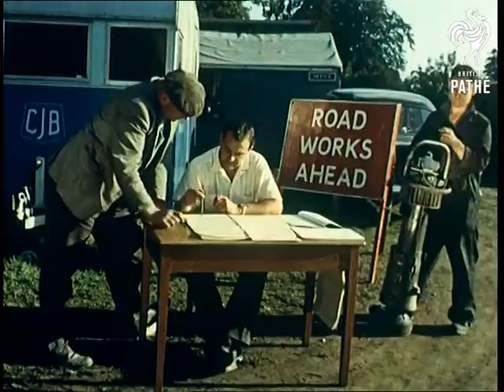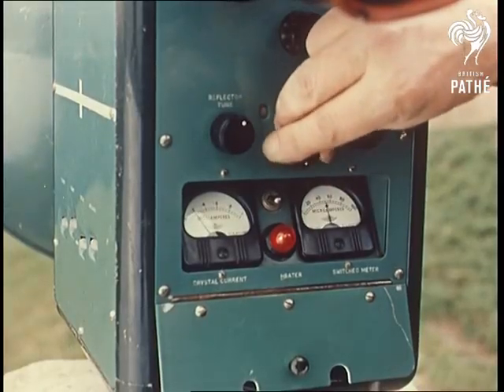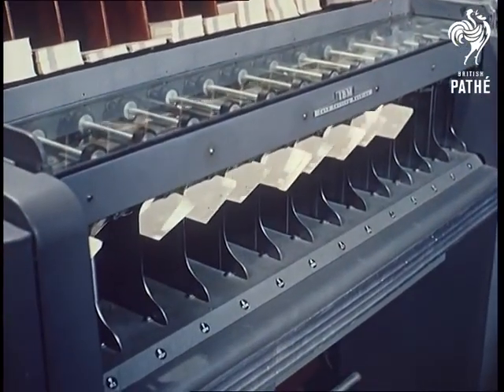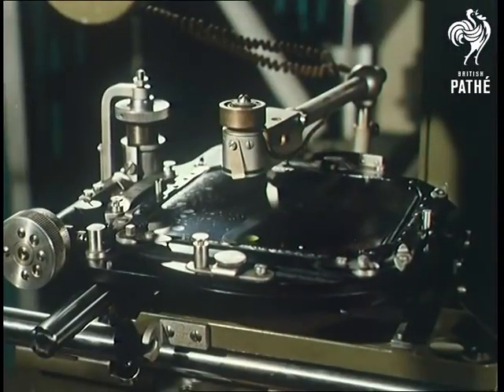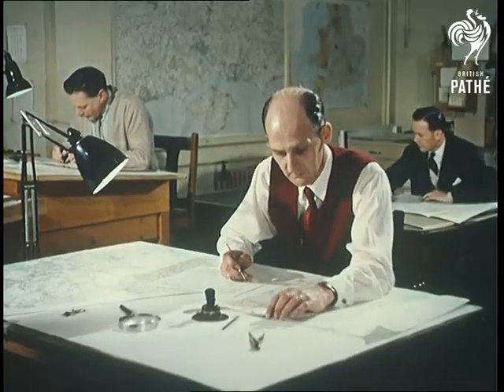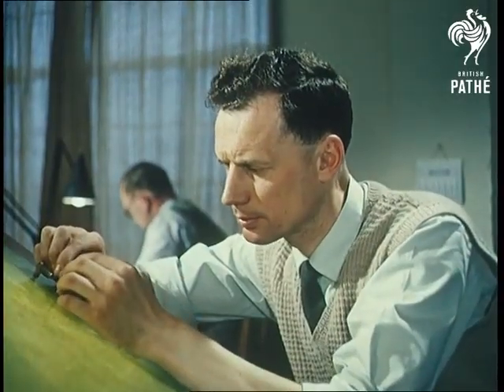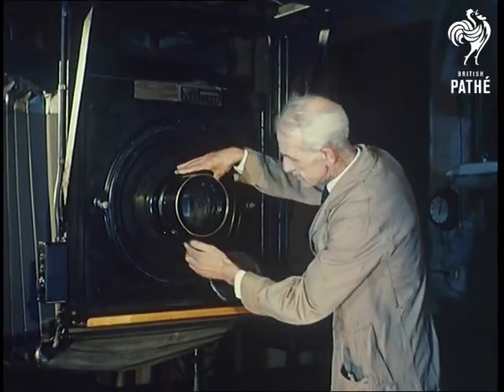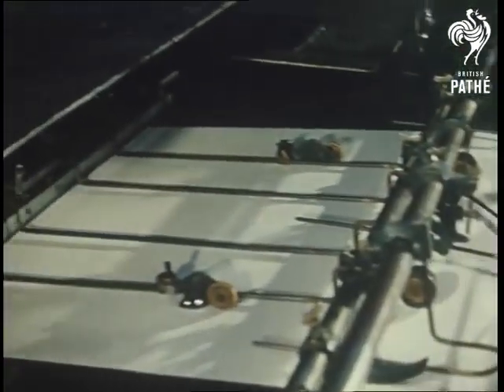Map Making (1961) - These maps were made with a tellurometer. The device is based on microwaves.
Map Making (1961) - These maps were made with a tellurometer. The device is based on microwaves to make distance measurements.
The maximum distance is 50 - 70 km. A curvature of the earth is not calculated. At a distance of 50 km and a measuring height of about 1.50 meters, purely mathematically, the earth's curvature would be 150 meters. If there were a curvature of the earth such a measurement could never be made. That’s a fact. The Earth is Flat ! #
Diese Karten wurden mit einem Tellurometer erstellt. Das Gerät basiert auf Mikrowellen um Abstandsmessungen zu machen.
Die Maximale Distanz liegt bei 50 - 70 km. Eine Erdkrümung wird nicht berechnet. Bei einer Distanz von 50 km und eine Meßhöhe von ca 1,50 Metern wäre rein Mathematisch hier eine Erdkrümmung von 150 Metern. Wäre eine Erdkrümmung vorhanden könnte man niemals eine solche Messung vornehmen. Das ist Fakt. Die Erde ist Flach ! # 😋 😊